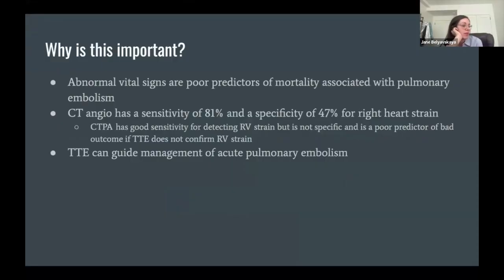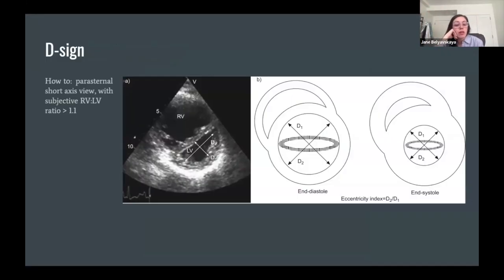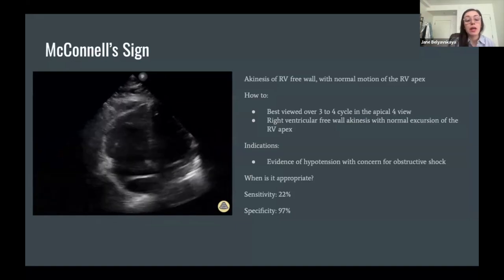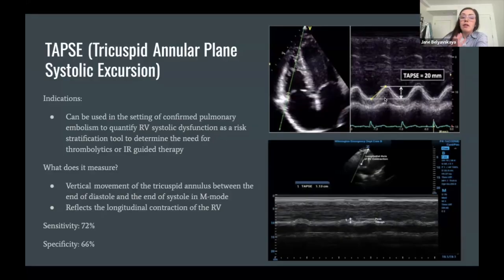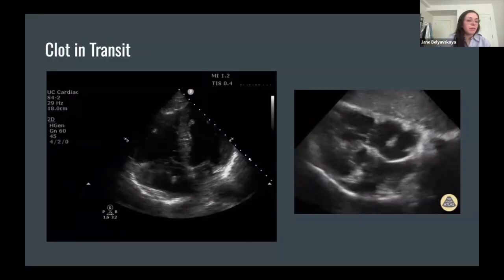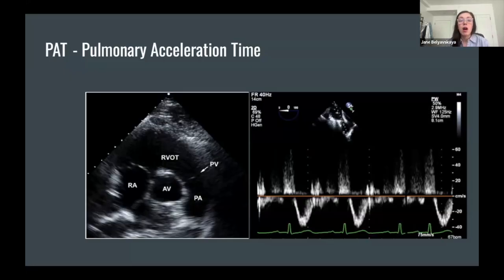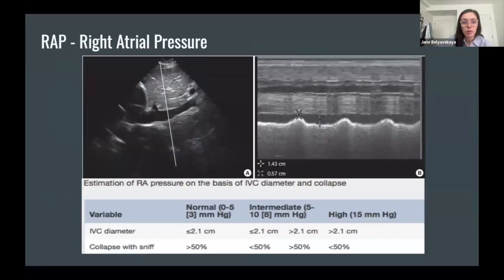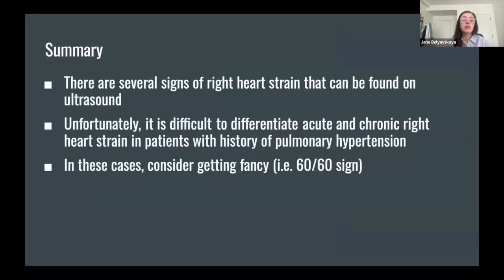Dr. Belyavskaya - Alumni - US for Right Heart Strain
Alumni Dr. Belyavskaya gives us a lecture on US findings of right heart strain